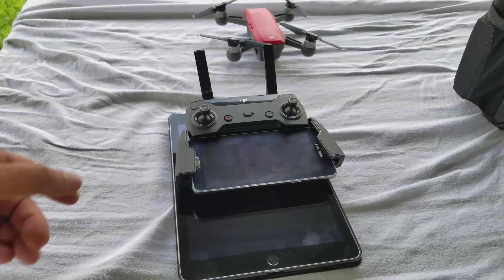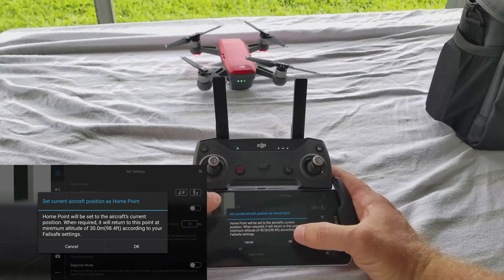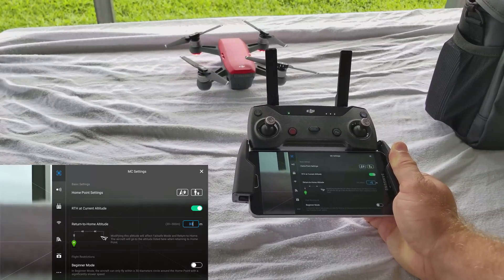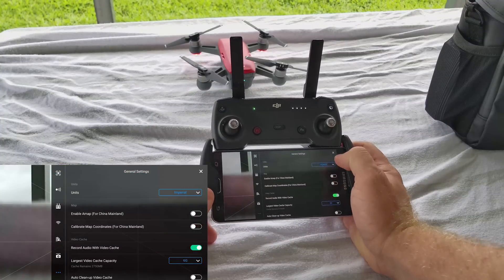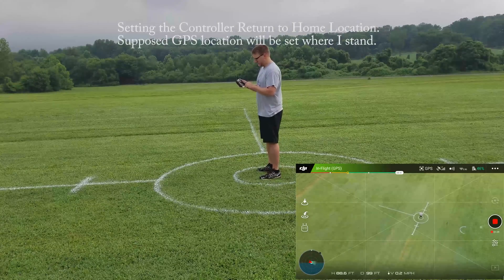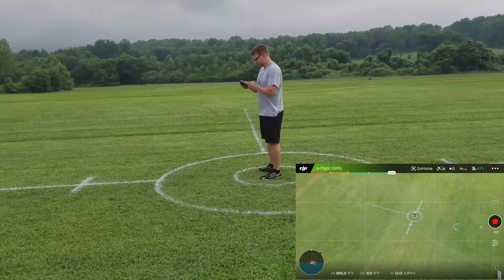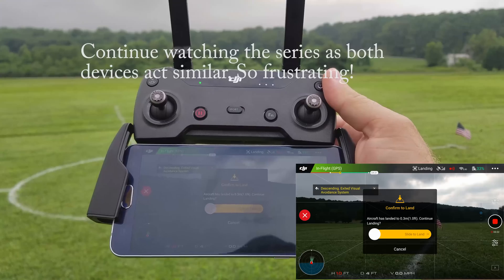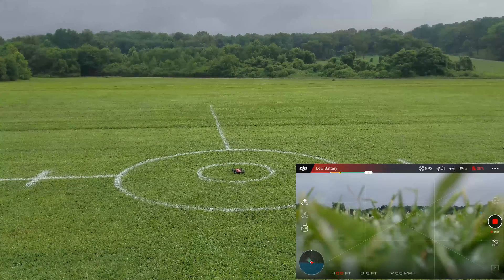Return to Home Test DJI Spark What happens if the Spark controller shuts down in Flight? (Part 1)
What happens if you shut down or lose connection to DJI Spark's controller in mid-flight?

 In this video, we go over Return to Home (RTH) feature of the DJI Spark and what happens if you turn a drone controller off in flight or your Spark loses connection with its controller.
This turned into a thorough 2 part series test where I start to discover some interesting characteristics of the DJI Spark’s RTH Return to Home. This test shows the capabilities and limitations of the Return to Home (RTH) feature that is integral to the Spark. As you will see, it did not work flawlessly landing meters away from original takeoff location.
I review altitude settings used as well as different modes in the DJIGo4 app and test the physical Return to Home button on the controller too.  The obstacle avoidance system is activated in every Intelligent Flight Mode including all ActiveTrack modes. An unprotected drone could hit obstacles during long distance flight or when descending from an inadequate height in Return to Home mode. The Spark uses Flight Autonomy technology to sense obstacles and allows the Spark to bypass them.
I test what happens if controller losses connection to the Spark and I also turn the controller completely off mid-flight just to see what the drone will do.

There are 3 ways to activate DJI Spark's Return to Home RTH feature. The first way is to activate RTH via Phone or Tablet App DJI Go4 App, select the H with an arrow and slide the slider to Return to Home. Second is to press the Return to Home button directly on the controller itself, this will active return to home and audible beeps will be heard. Third and most nerve wracking is lost connection to the Spark from the Controller ie. Lost connection, dead battery on the controller, etc. We test all 3 in this video.